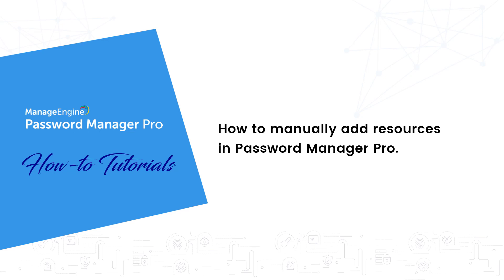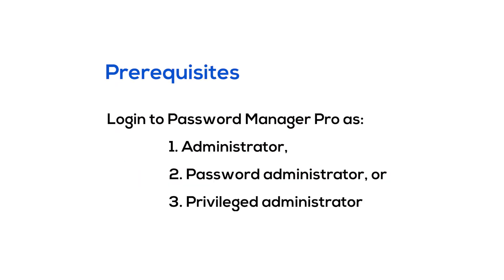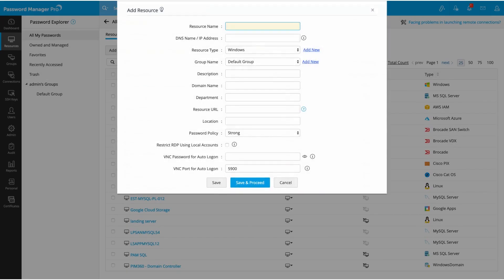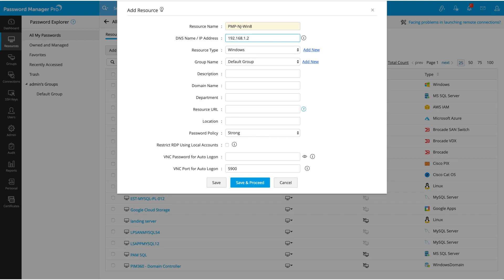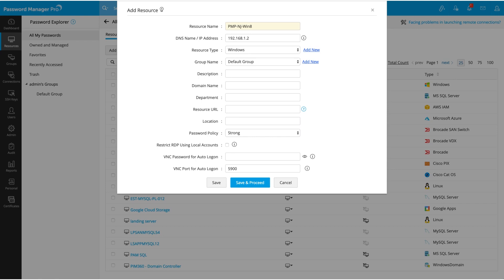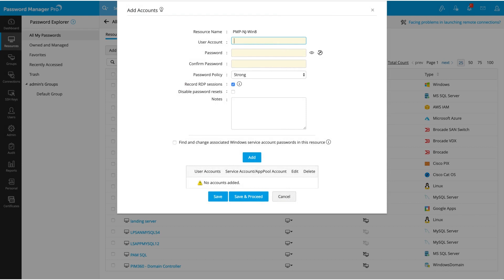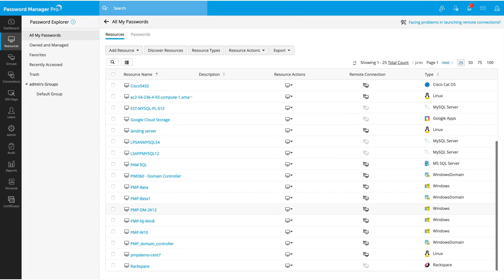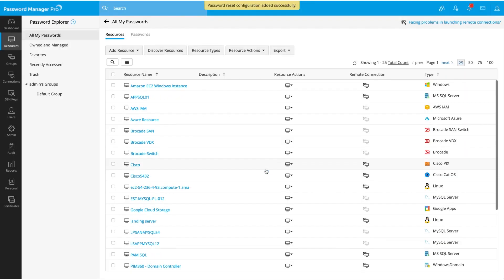ManageEngine Password Manager Pro: How to manually add resources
Password Manager Pro is a complete privileged account management solution that helps administrators safeguard and manage all the privileged IT assets in their network. This tutorial video explains how administrators can manually add a resource and manage its associated privileged accounts right from Password Manager Pro's web interface.

The video is divided into 3 sections:

00:51 - Creating a resource in Password Manager Pro.

02:40 - Adding accounts under this resource.

03:10 ― Configuring remote password reset for this resource.